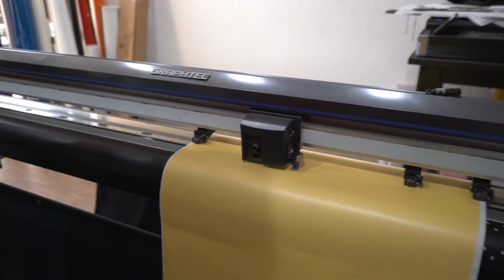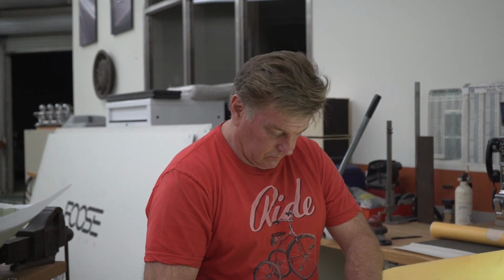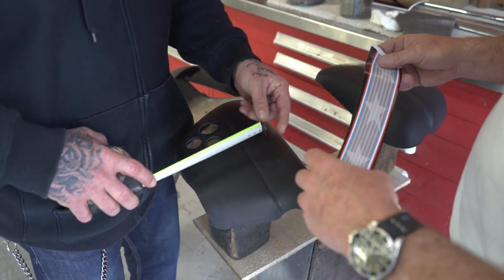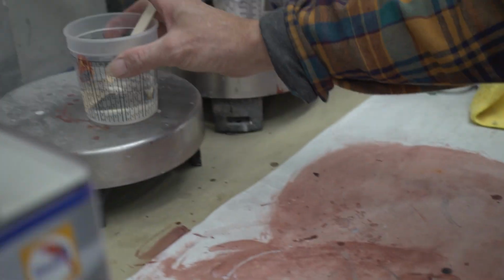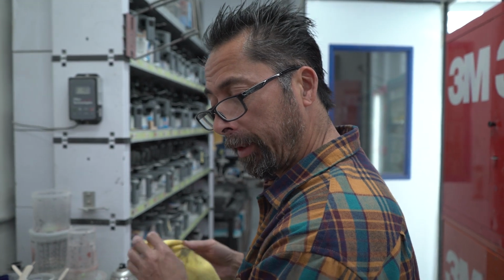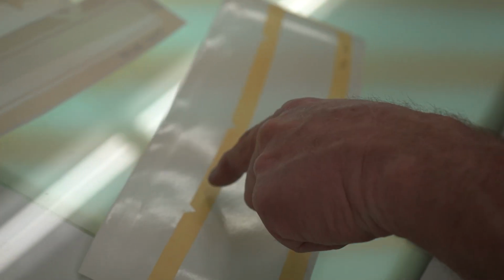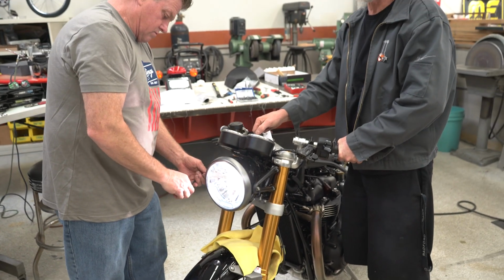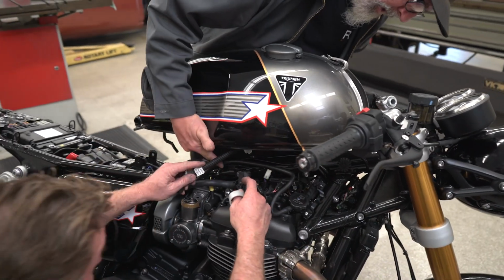Chip Finishes the Evel Knievel Tribute Bike!